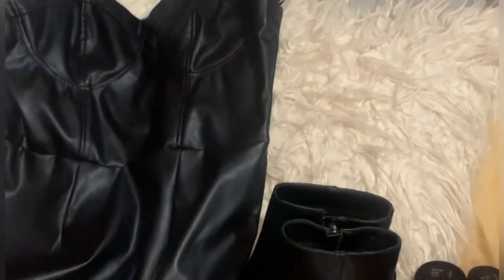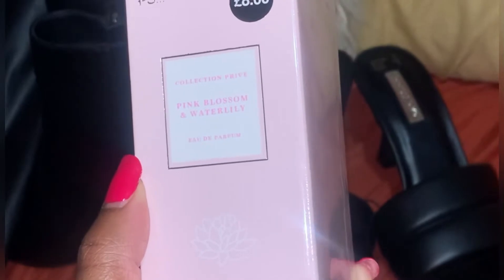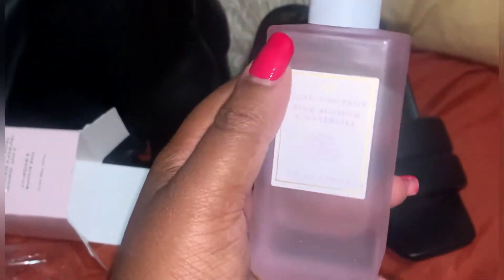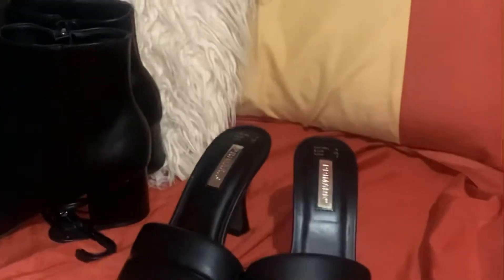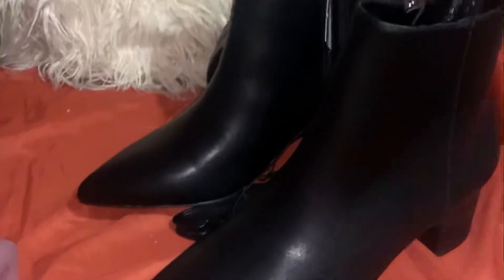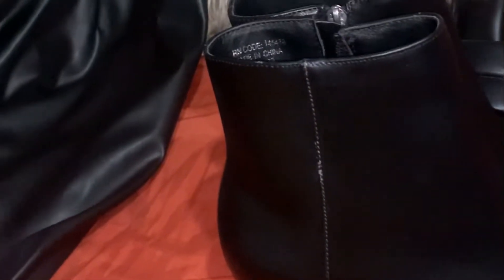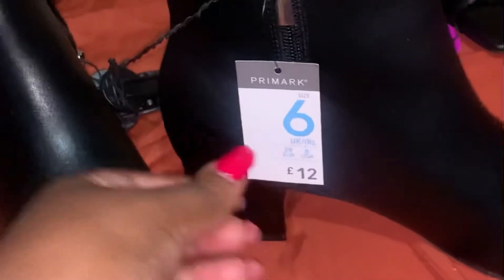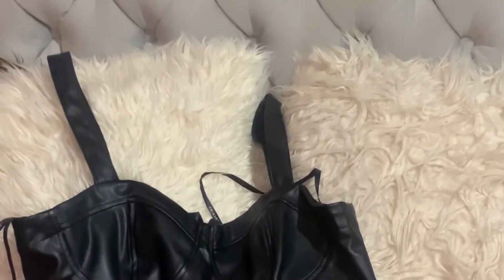Primark (Leather Clothing) Mini Haul| October 2021] Samanthaaa Cabey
Primark Leather Mini Haul October 2021